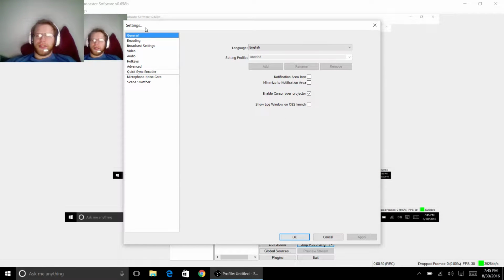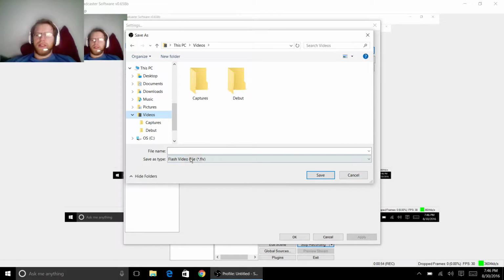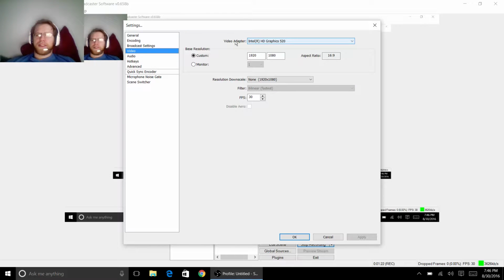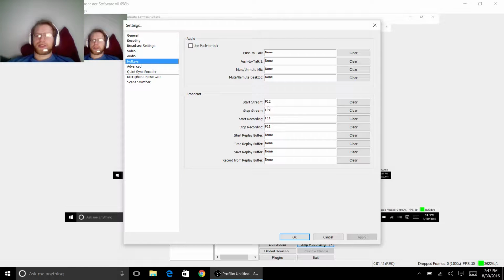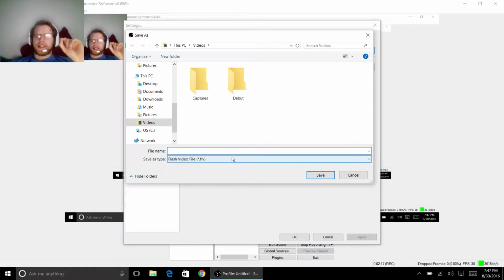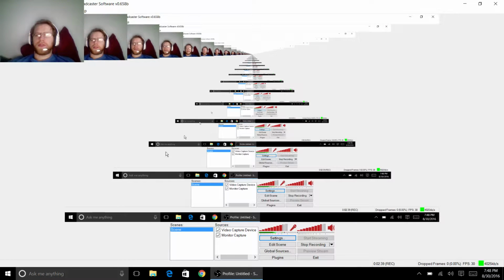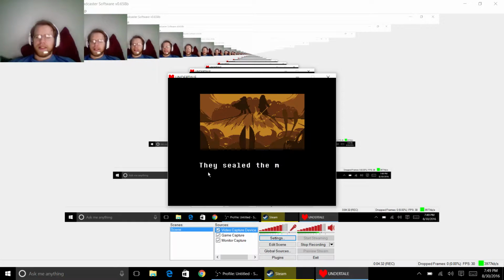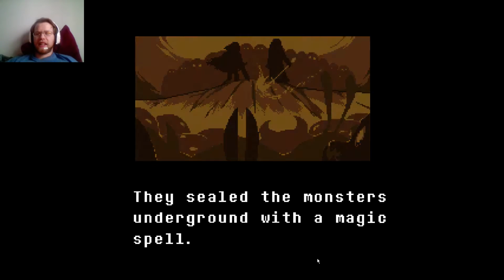obs video tutoriel what you need to do to record your videos using obs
hey there blade brothers doubleblade here and im making sure to teach what i know about using obs software for all your game recording needs